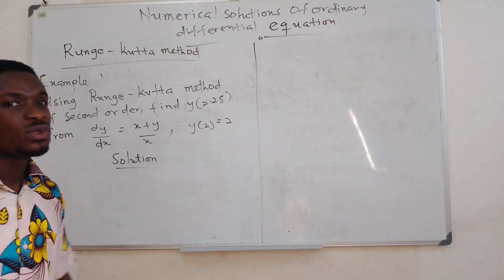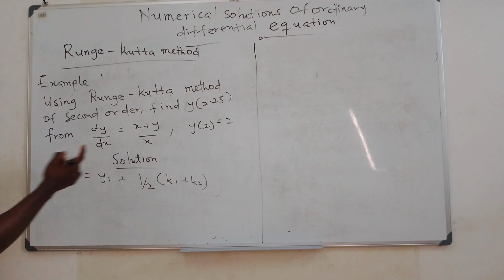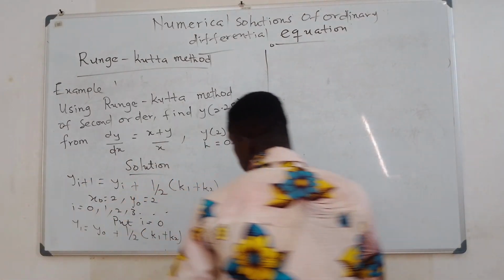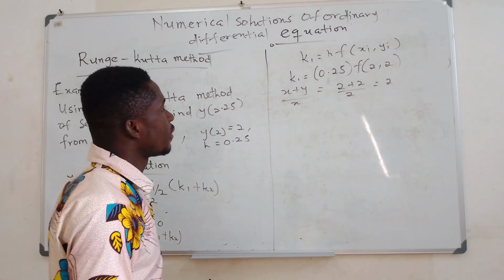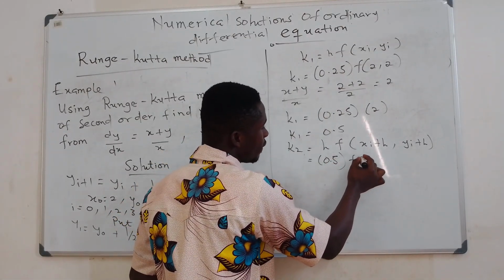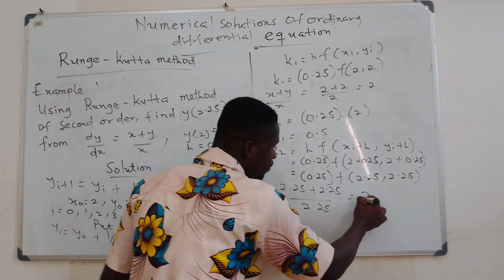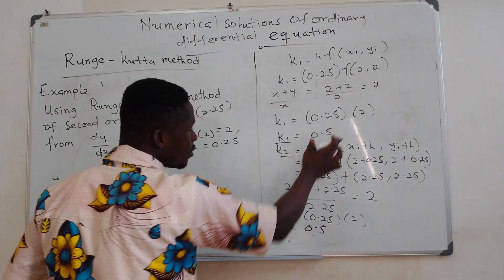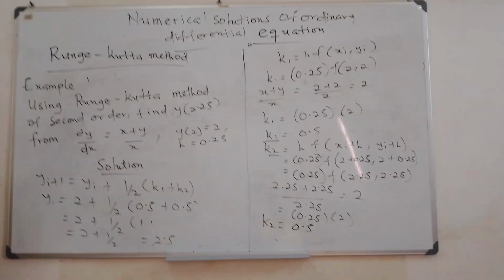Runge-Kutta Method(Worked Example)